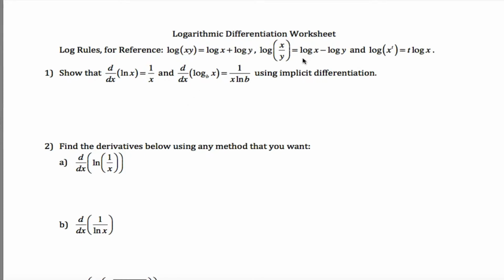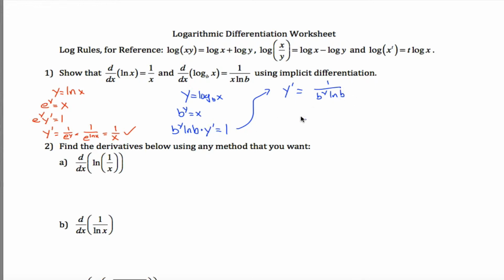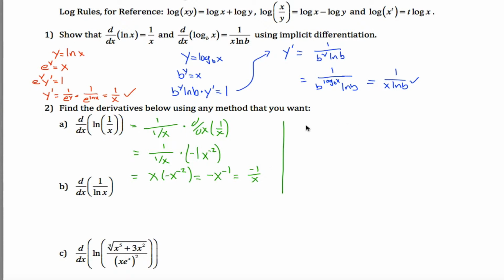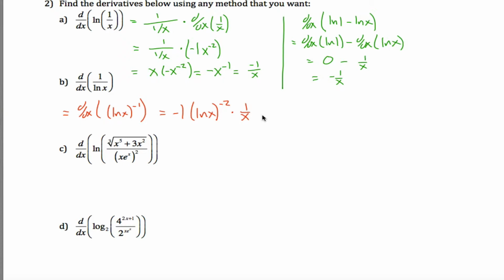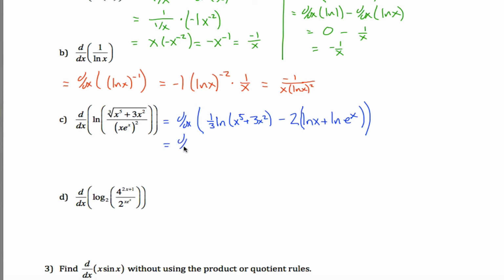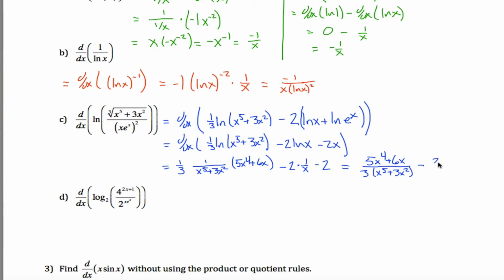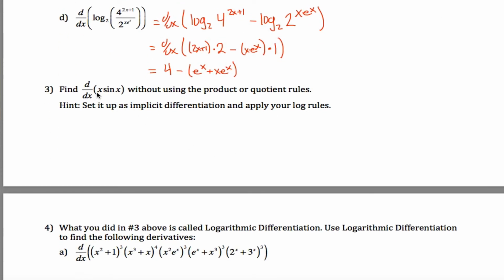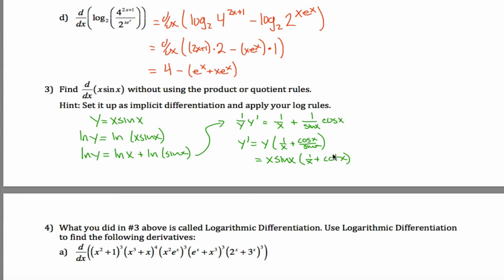Logarithmic Differentiation Part 1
math 251 - Worksheet - S15